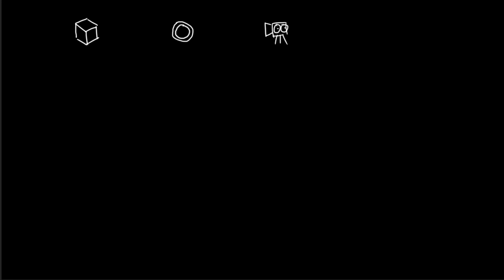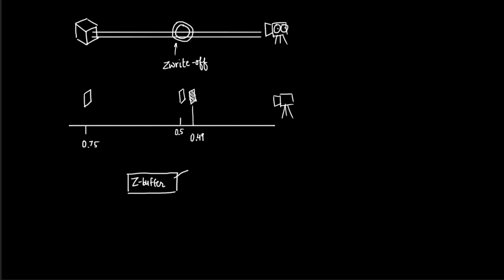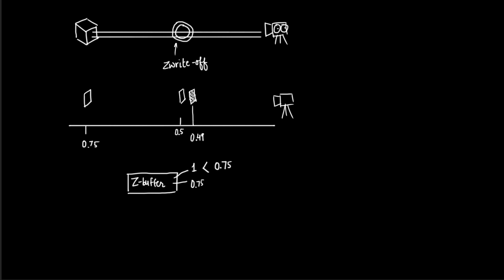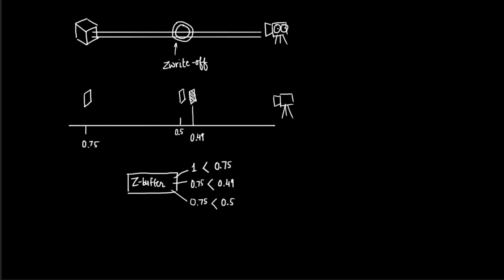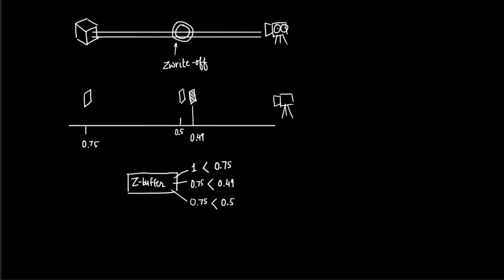Outline Shader Question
Question : Why outline of a mesh created using Outline shader is not behind everything in the scene if Z-write is turned off for the outline-pass (in the shader)?